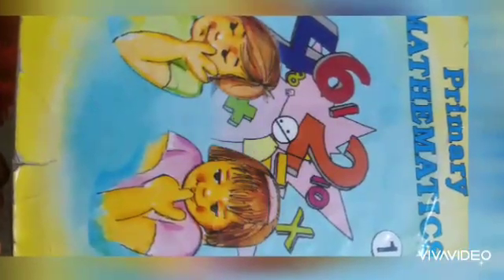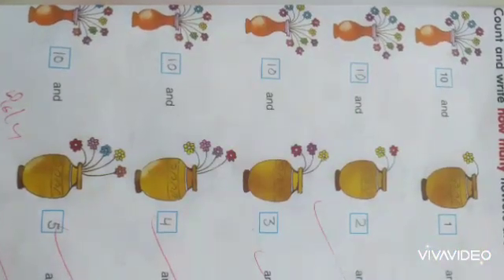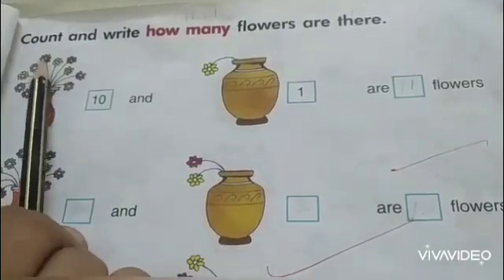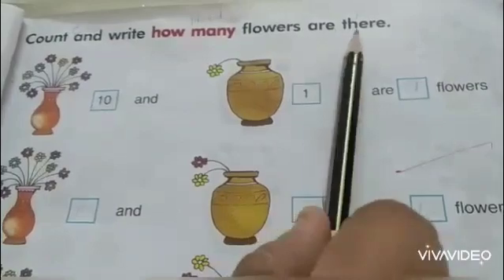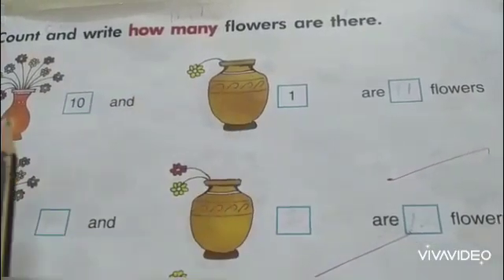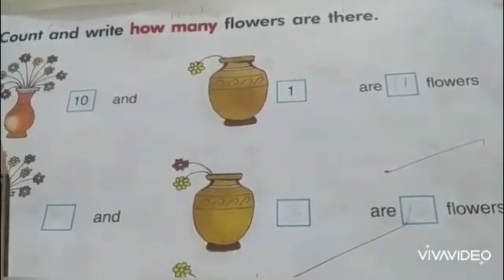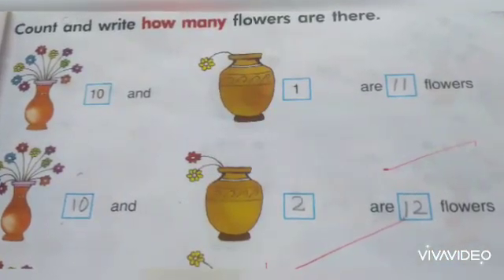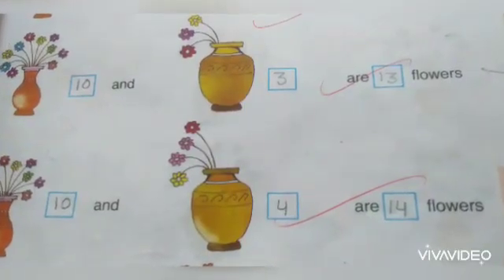Class 1 Maths Page 19, 20